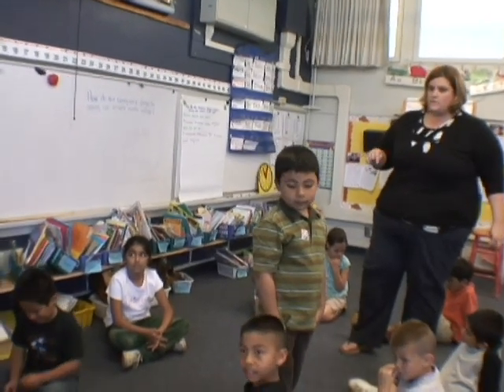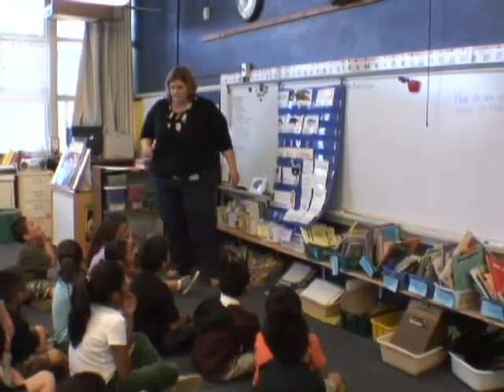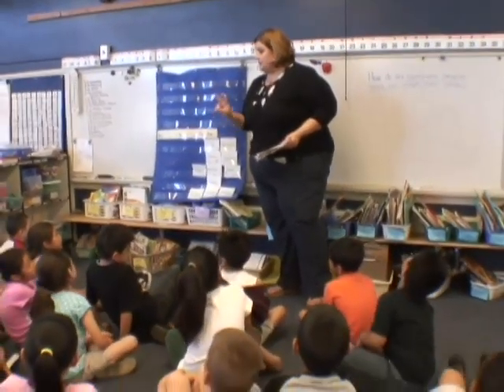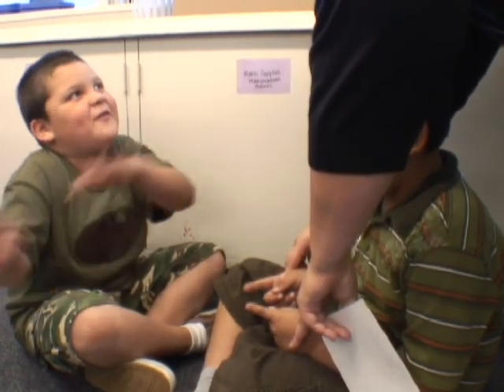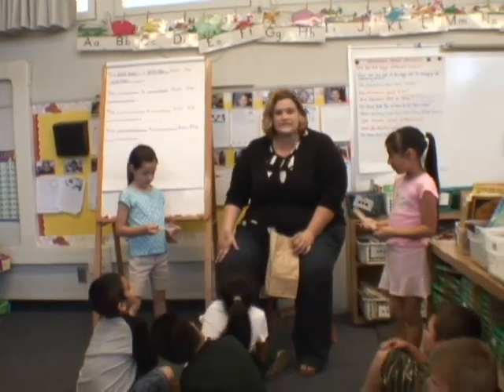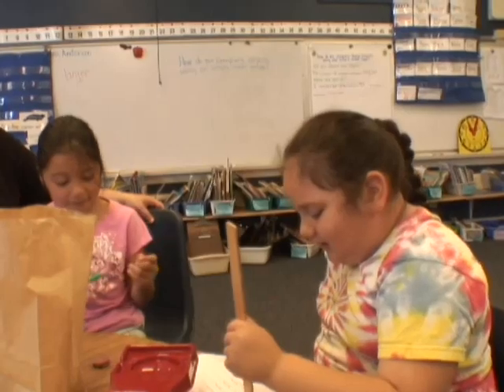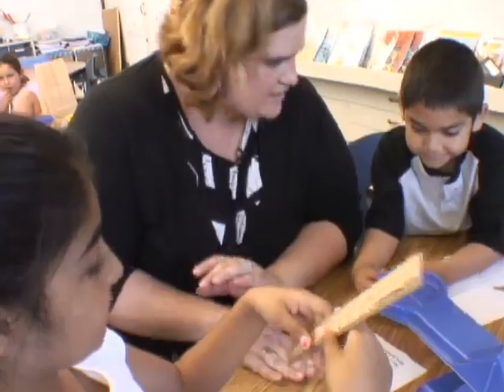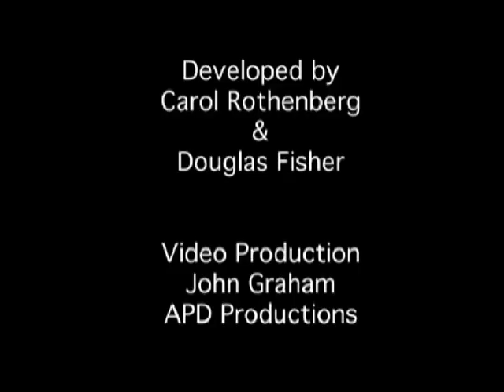Grade 1 Math GRR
In this video, a first grade teacher uses the gradual release of responsibility model to provide instruction to her first graders in mathematics.